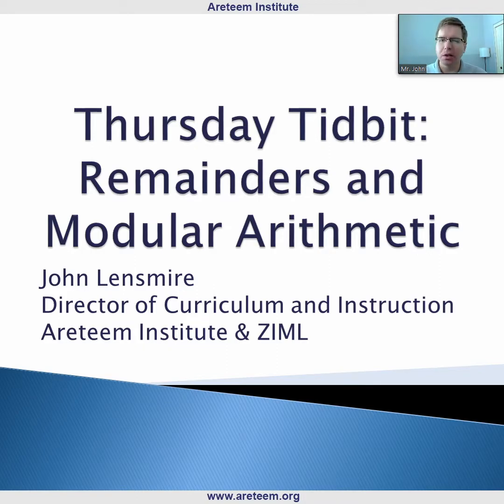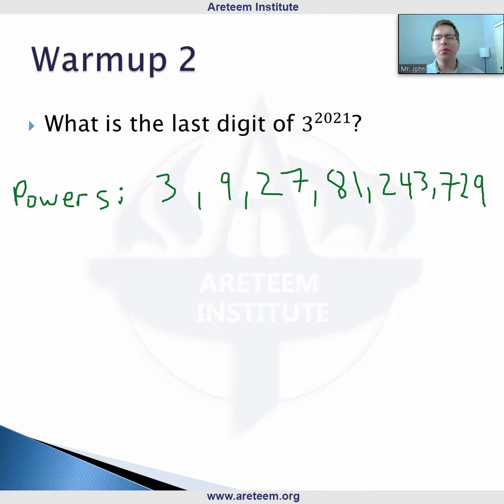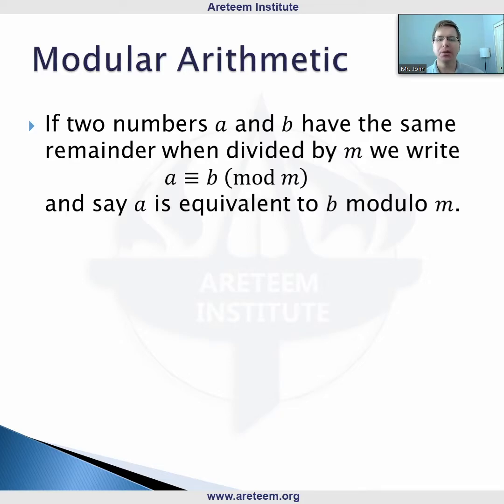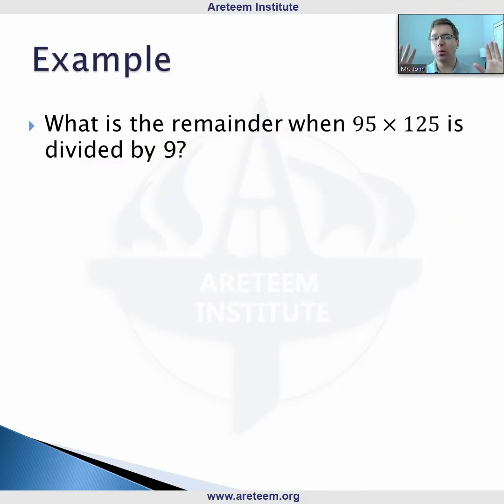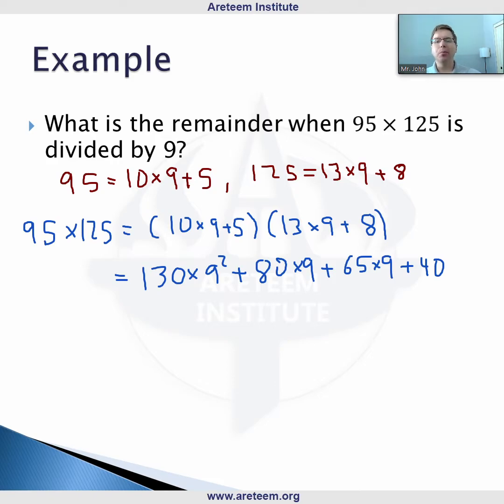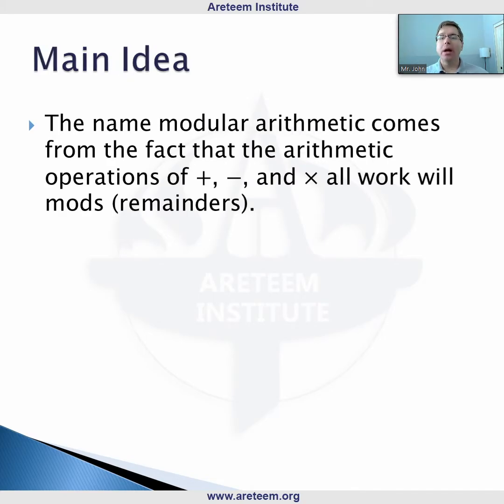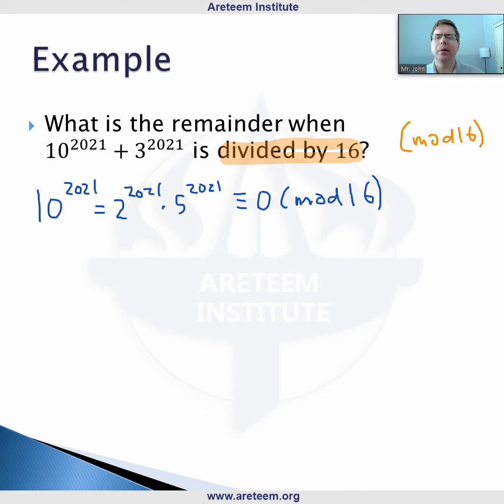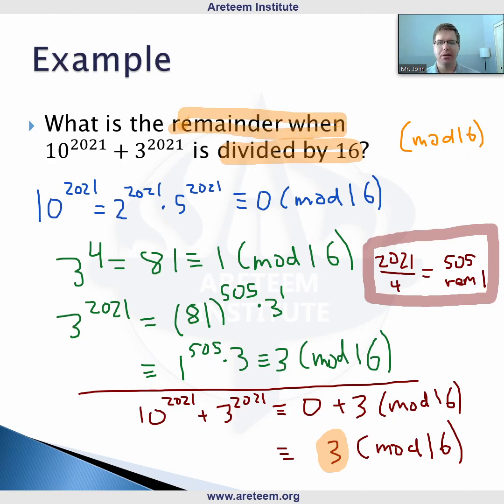Remainders and Modular Arithmetic - Thursday Tidbit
Mr. John gives an introduction to modular arithmetic and shows how "mods" can simplify problems about remainders.

Review the trick for remainders when dividing by 9, and the trick for remainders when dividing by 11